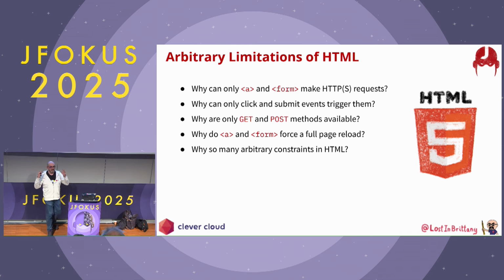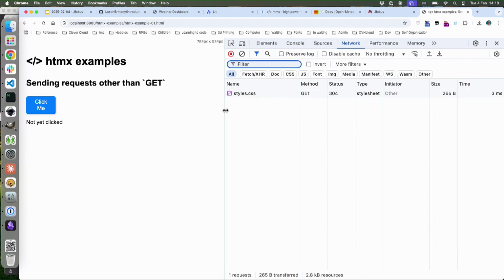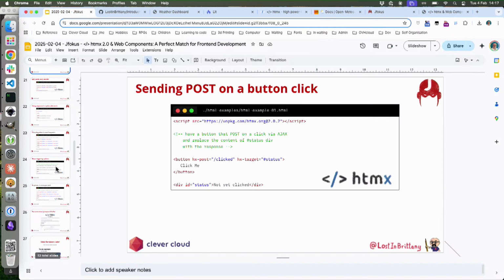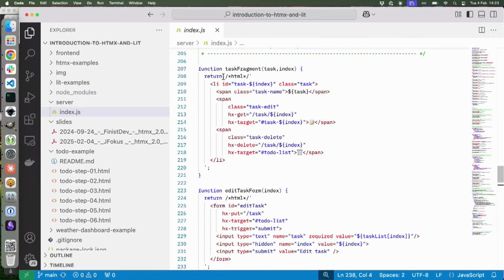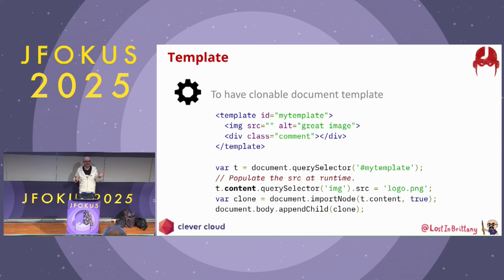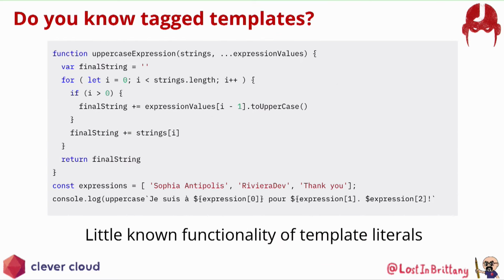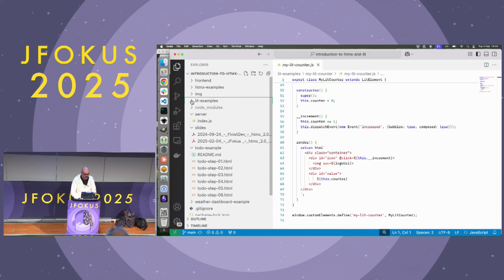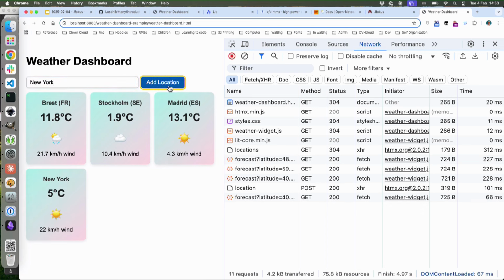htmx 2.0 & Web Components: A Perfect Match for Frontend Development by Horacio Gonzalez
In this Tools in Action session, we’ll dive into the exciting world of htmx 2.0, the latest evolution of htmx, designed to streamline and enhance frontend development. We'll explore the newest features released with htmx 2.0, showcasing code snippets that highlight its powerful capabilities.

Next, we’ll revisit the concept of Web Components, the building blocks for creating reusable, encapsulated HTML tags, and introduce you to my favorite Web Component library, Lit. By demonstrating a simple Lit element, we’ll illustrate how it simplifies the creation of dynamic and complex web components.

The core of the session will focus on the seamless integration of htmx 2.0 with Web Components. We'll show how combining htmx with Lit extends the functionality and efficiency of both tools, making it easier to build robust, modular, and maintainable web applications. Through practical examples, you’ll see firsthand how htmx 2.0 and Lit together provide a perfect synergy for modern frontend development.

Horacio Gonzalez
Clever Cloud